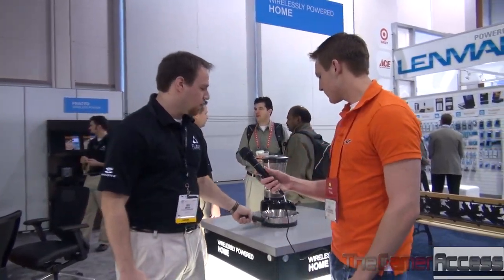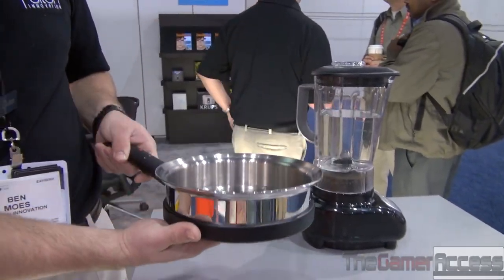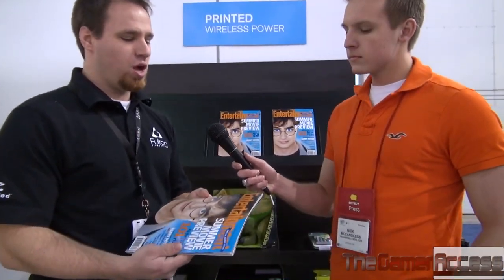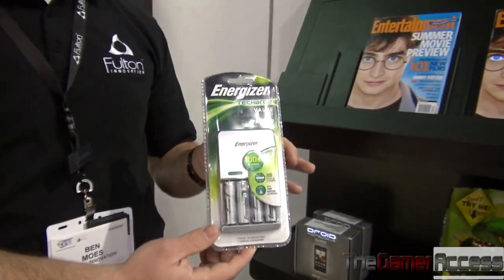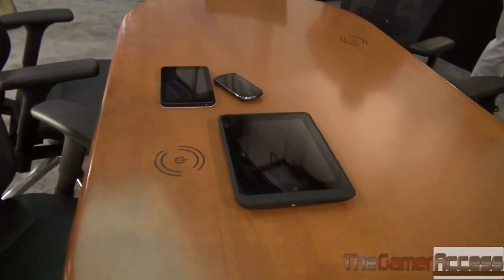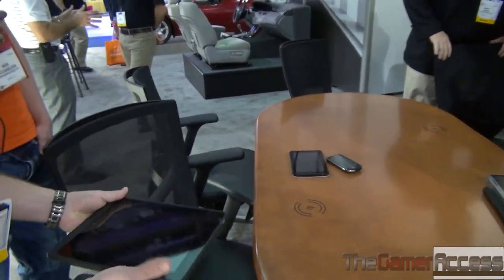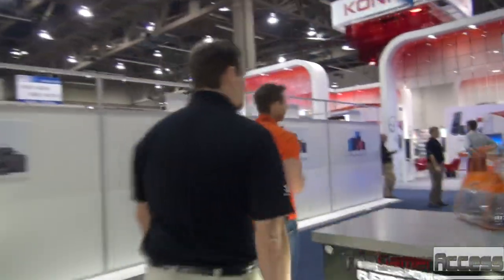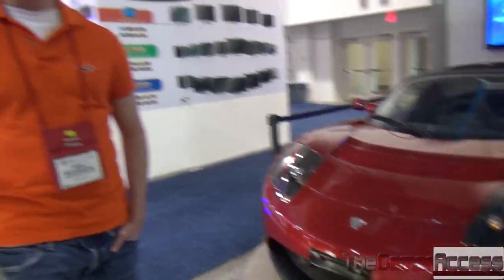CES 2012 Interview: Wirelessly Power/Charge with Fulton's eCoupled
Wow! Where do I begin? Both Britney Parks and I have returned safely from Las Vegas for the 2012 International CES and I must say that I am proud of not only myself, but Britney as we attended our very first CES event. In fact, this was Britney's first event ever and she did an outstanding job! Today I am glad to begin rolling out our 2012 CES coverage including interviews, previews, overviews, and much more delivered from a one man, one women team.

You will find my interview with Ben Moes, engineer for Fulton Innovation, to speak on Fulton's revolutionary technology, named eCoupled. eCoupled is a wireless power technology that allows consumers to charge and power electrical devices with the use of no wires and even no batteries! Yes, that is correct! Power to a device featuring no battery or electrical wiring. Interested in learning more about what Fulton Innovation's eCoupled technology is all about?